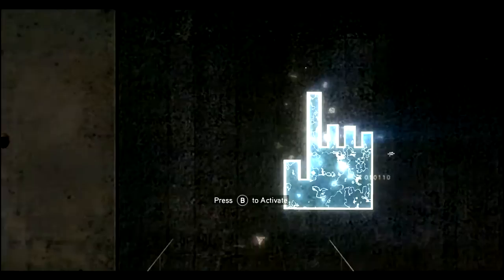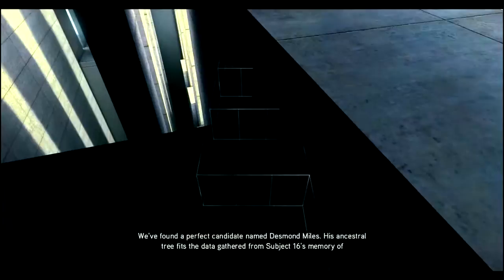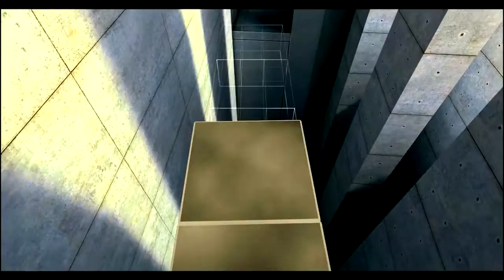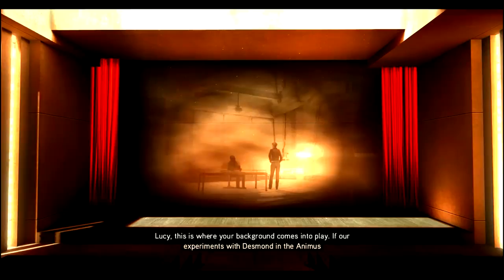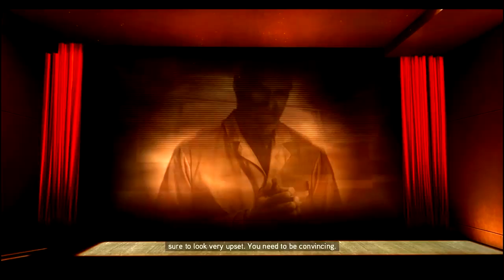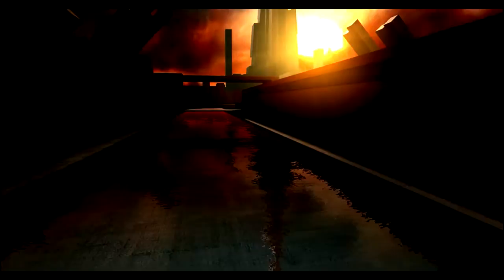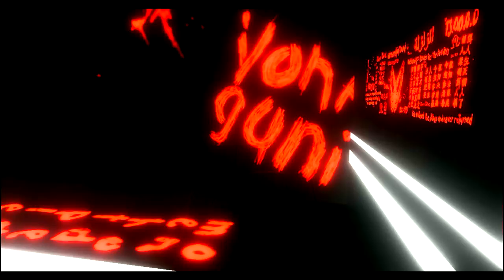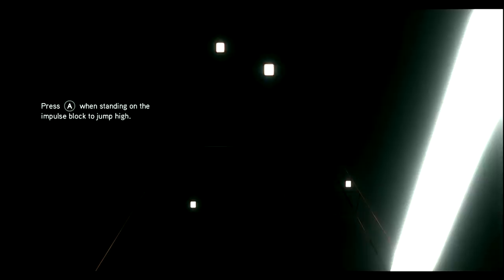Assassin's Creed: Revelations - The Lost Archive DLC Walkthrough Part 7 - Lucy's Betrayal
Assassin's Creed: Revelation - The Lost Archive DLC Walkthrough

Assassin's Creed: Revelations is a 2011 video game published by Ubisoft and was developed by its subsidiary, Ubisoft Montreal. A direct sequel and follow-up to 2010's Assassin's Creed: Brotherhood, Revelations is the fourth main installment of the series.
Revelations continues the story of Desmond Miles, who has fallen into a coma due to the events of the previous game. In order for him to awaken again, Desmond must relive the last significant memories of his ancestor, the Assassin Mentor Ezio Auditore da Firenze, who sought out the secret library of the Mentor of the Levantine Assassins, Altaïr Ibn-La'Ahad, in 1511.